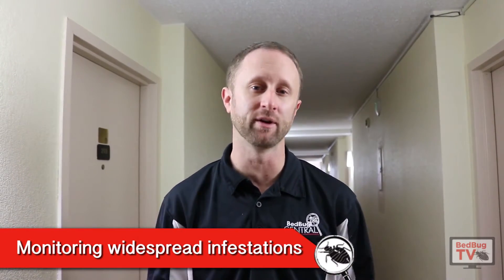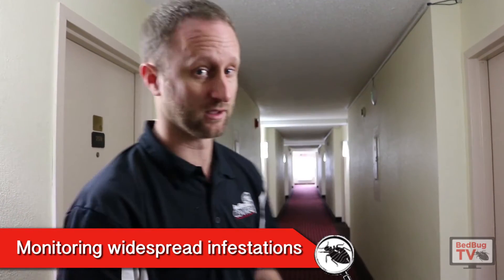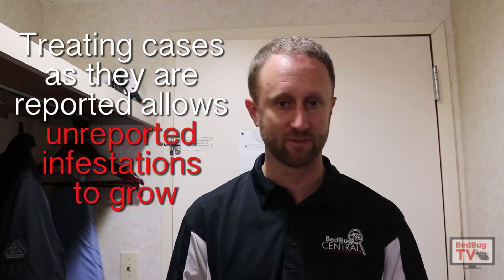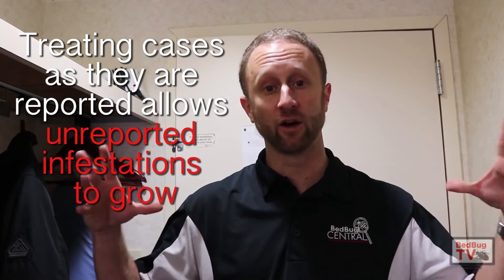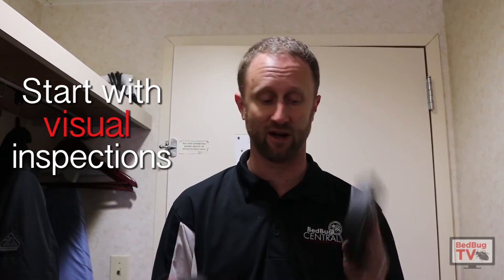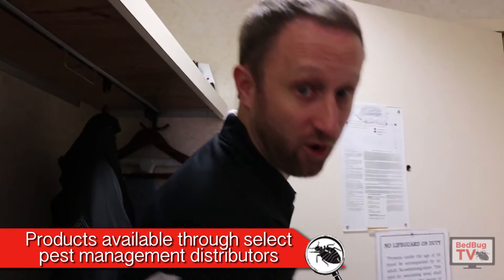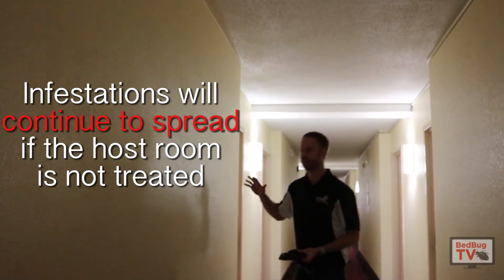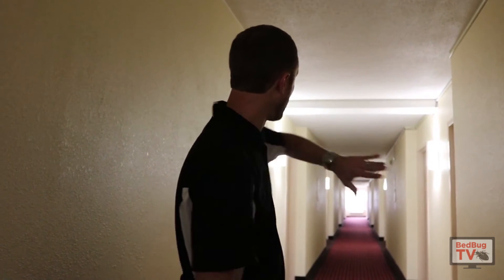Solving Bed Bugs Within Buildings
In this episode Jeff will highlight Rutgers University research that demonstrated how to manage bed bugs within highly infested apartment buildings.  In a recent study Rutgers demonstrated that through the use of monitors and a basic treatment protocol you can reduce building-wide infestations from near 15% to 2% within one year.  Often people are not reporting infestations within these buildings and these infestations serve as reservoirs for building-wide problems.  Finding these infestations through the use of monitors can help management companies get on-top of bed bug problems and truly improve conditions with buildings and entire communities.